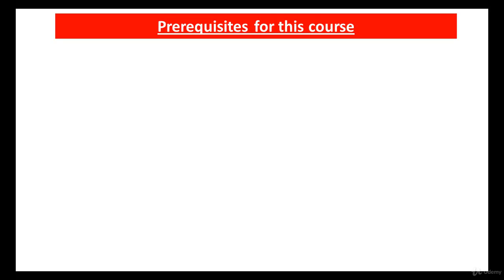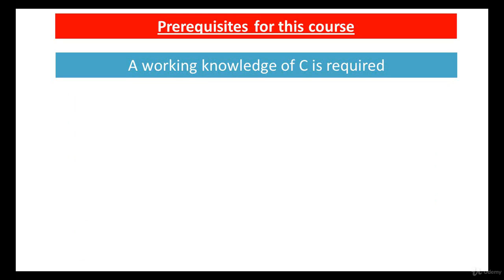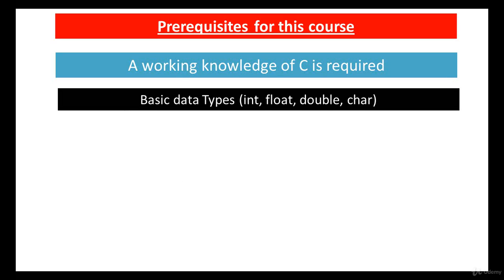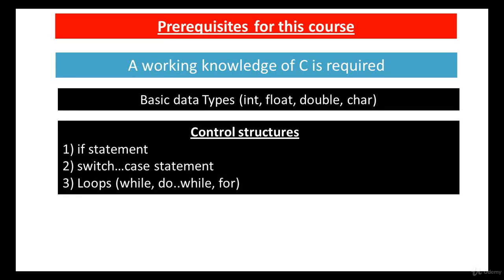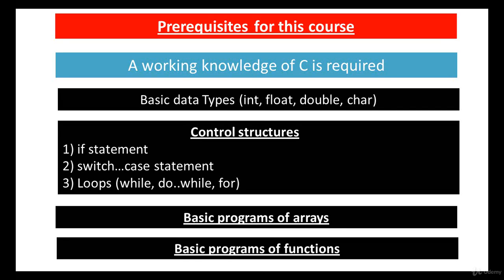Core Java Programming - The Complete Course : Prerequisites for this course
Core Java Programming  -  The Complete Course
Pave your way to becoming a consummate Java programmer. Learn Core Java coding in a very easy step by step manner.